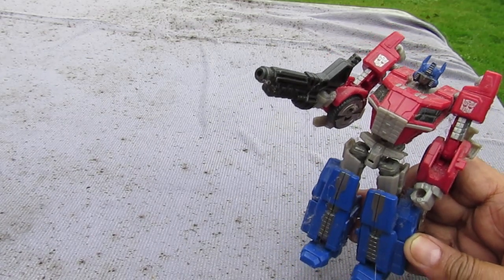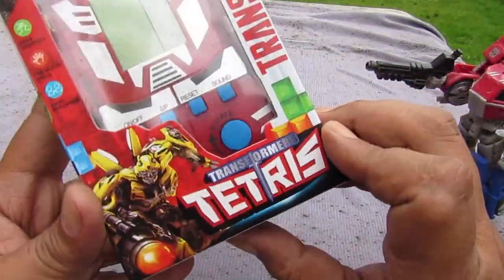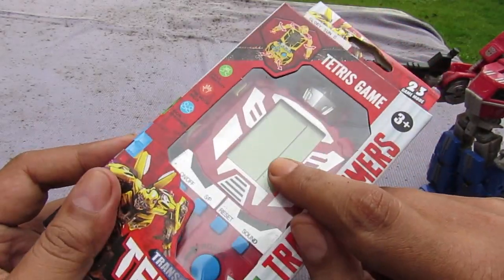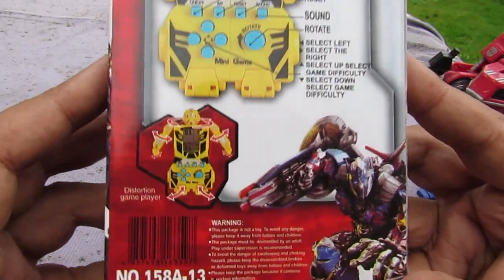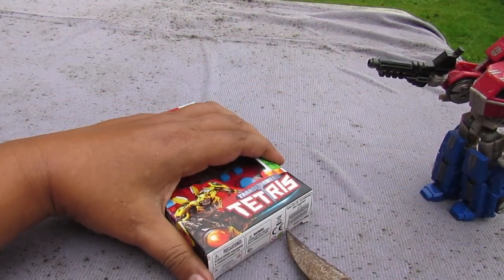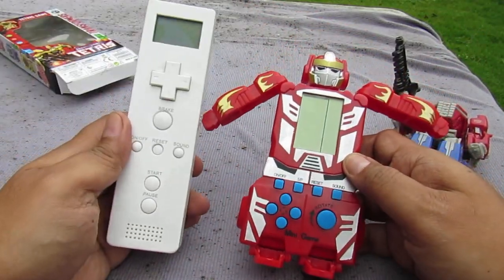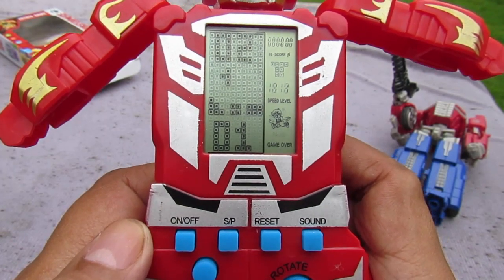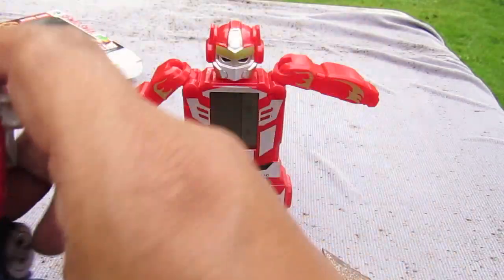TRANSFORMERS OPTIMUS PRIME TETRIS PORTABLE GAME DEVICE - 23 Game modes | Optimus Prime Brick Game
Transformers is a Toyline by Hasbro. the consist of Robots that can convert into other things, such as vehicles, weapons, Animals, Dinosaurs and gadgets.  The first came out in 1984.

Tetris is a video game. This game is a Puzzle type game where one must stock block over each other, and arrange them to line up horizontally. Once a horizontal line is made without spaces, the line will disappear. If one makes a horizontal line and does have spaces, the line will stay unless you fill in the gaps. The game ends when the screen get filled with blocks.

In the Philippines when portable Tetris gaming devices came out, people of the country called them BRICK GAMES.

Because the Popularity of TETRIS and other portable gaming devices,  and the TRANSFORMERS, toy manufacturing companies based in China would like to cash in with the hype by making bootleg toys of them.

The video is about a Bootleg gaming Device that Tetris and similar looking games could be play and also is shaped like Optimus Prime of the Transformers and also can Transform.

The gaming device can play other games aside from TETRIS. It also has a battle tank game Similar to Nintendo Family computer / Nintendo entertainment System's BATTLE CITY, A car Racing game, Space Invaders and a game like ATARI's Break out or PC's Aracnoid. There are a number of variations of each type of game in the device.

Also in the video:
- OPTIMUS PRIME deluxe class transformer from FALL OF CYBERTRON Toy line by Hasbro
- WII Replica controller

Video is for review purposes. I DO NOT make any money with my videos. Feel free to use my videos. Just add me in the credits.

Additional note: Not all toys made in China are fakes or Bootlegs. Legit / authentic / original toys are also made in China.

Video is for a non-profit purpose. Purpose of this video is for review purposes only. I DO NOT make any money with the videos I post. I'm just happy to share my toys.

I bought this from a store called GLORY SUN near the University of the Philippines Los Baños. It was 98 Philippine pesos or around $2 US.

The term "Sad Onions" I used was, originally created by ASHENS. Check out his channel.

The synonyms of Bootleg are - Fake Knock-off,  KO counterfet

Check these other toy review channels from the ACTION FIGURE SANCTUARY:

- My Collecting Thoughts - WWE
- Vintage X Collectibles - Transformers
- 6shot Changer Reviews - Funko Pops, Star Wars
- Sir John Berry - Figure Arts action figures
- Smith's Super Awesome Reviews - Transformers
- Quantum Serge -Power Rangers
- The Bot Father -Star Wars
- SunSpotReviews - Marvel Action Figures
- KW Reviews - Marvel Action Figures
- Blucker videos and collectibles -Modern Toys
- Mr Venegas Games and Toys - SEGA Gaming, Funko
- Life With Brock -  MARVEL LEGENDS, Star Wars Black Series
- Peep'n Deals - STAR WARS, Movie Toys
- DarkToyLord - STAR WARS, DC Action Figures, Big Hero 6, Voltron
- Sean - Mortal Kombat, Transformers, Star Wars, Dragon Ball Z
- Out of the Basement - NECA, Movie Reviews
- Greed - Video Games, X-MEN, Spider-man
- BigJon808 - WWE, Marvel Legends, Toy Hunting Videos
- Boog S Reviews -  The Walking Dead , Marvel Legends
- Geekin it With Cody - Toy Customs, BANDAI Star Wars
- Awesome Action Toys - Modern Action Figures
- OverKill48 - Trading Cards, Pokemon, Dragon Ball, Funko Pops
- The Sanctuary - Toy Discussions
- Adrianne Vercettii - Punisher, Deadpool, Funko Pops
- Mattitude22 - WWE, NECA, SH Figuarts, Figma, DC
- The Collector - Stop motion videos, Marvel Legends

MVI 5373